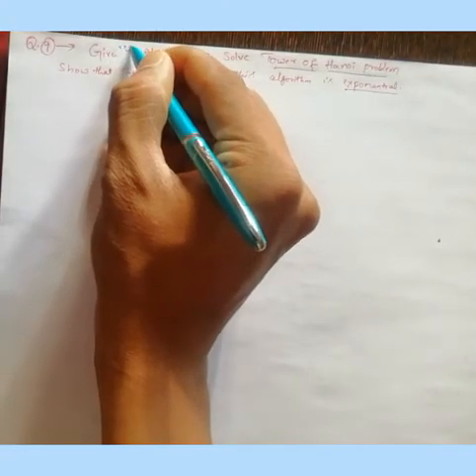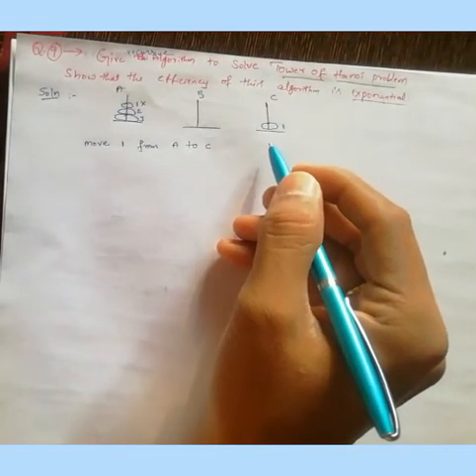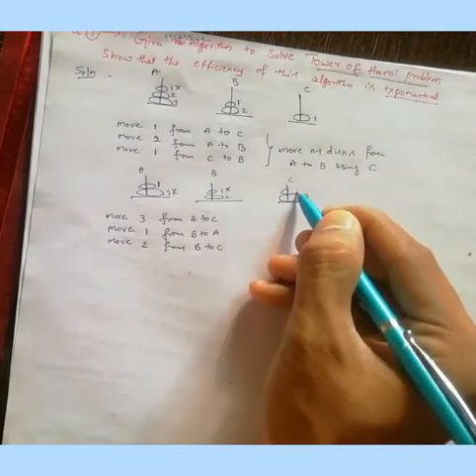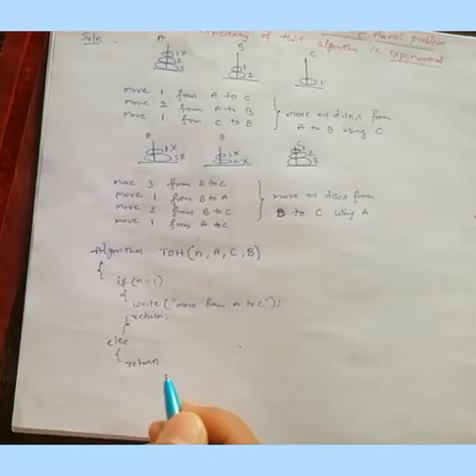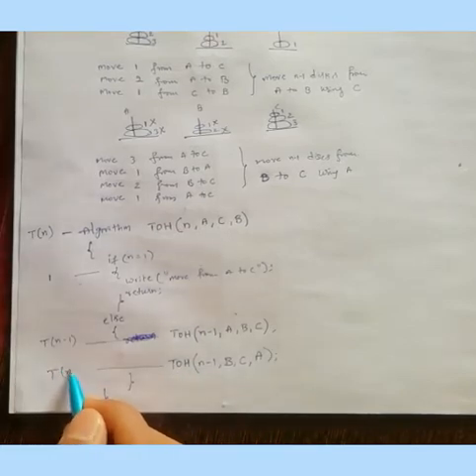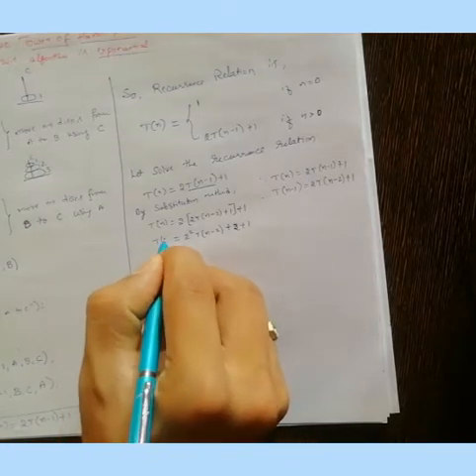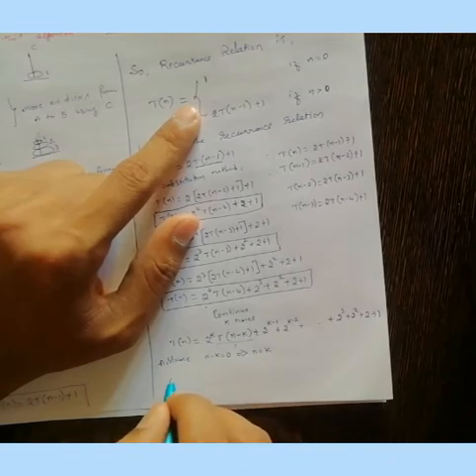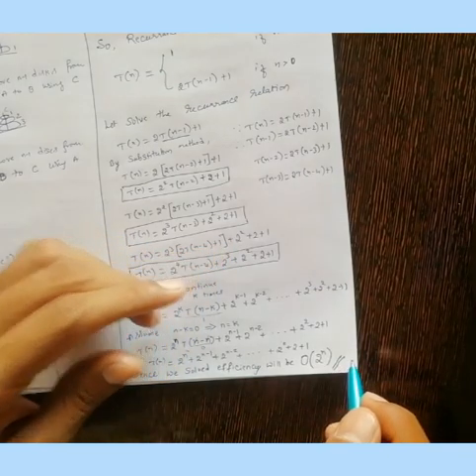Algorithms:9. Tower of Hanoi problem and it's efficiency